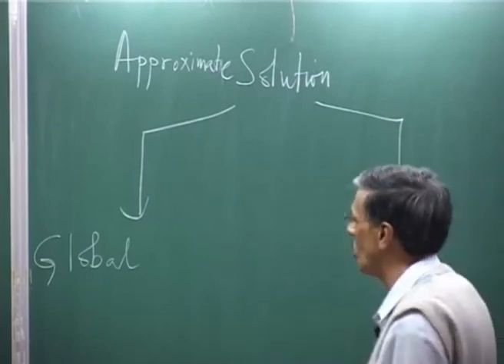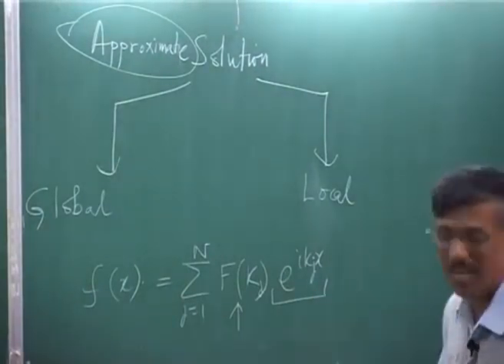Lecture 37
Course Name : Foundation of Scientific Computing